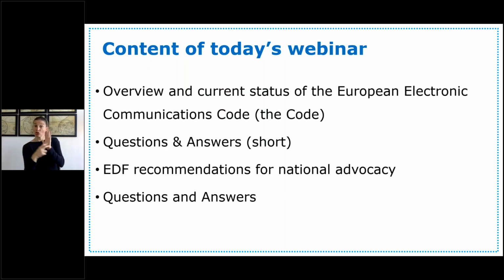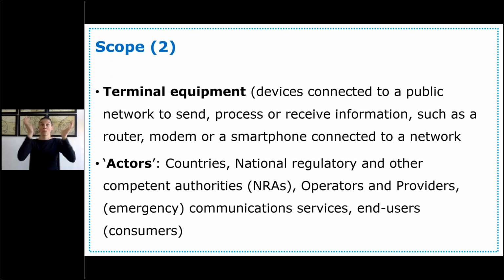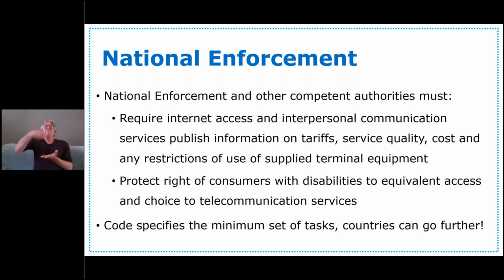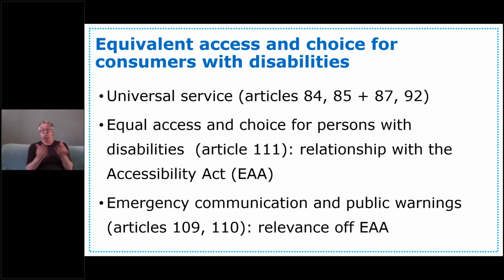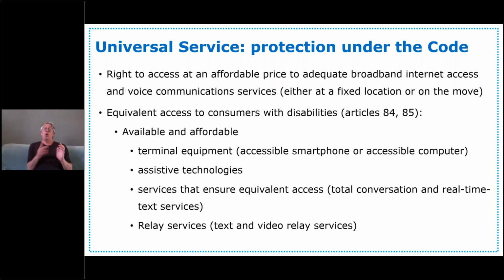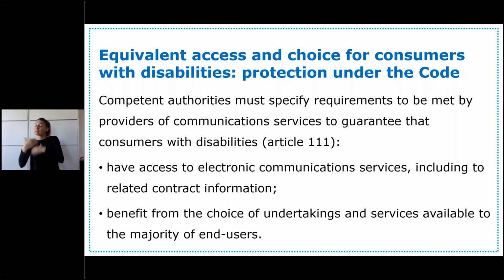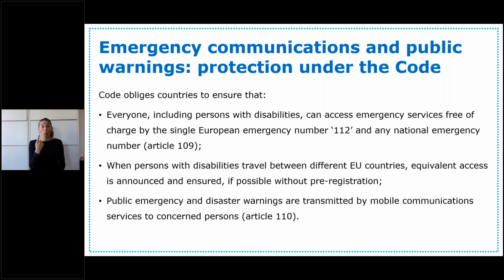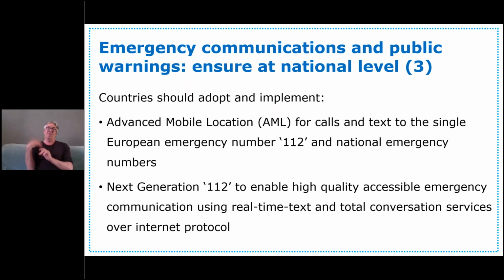Webinar on "European Electronic Communications Code"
On March 20th, the European Disability Forum (EDF) organised a webinar on the European Electronic Communications Code (EECC). Among other objectives, this directive aims at strengthening the protection of all consumers as well as their rights across the EU. This includes a greater flexibility and choice of services for all end-users, particularly, for end-users with disabilities.

This webinar was conducted by Marie Denninghaus, EDF Policy Coordinator and was supported by Raquel Riaza, Events and Administration Officer and by other colleagues from EDF‘s office. The webinar was accessible for persons with disabilities providing live captioning and international sign language interpretation. It was recorded and it will be available on EDF’s website.

There were two speakers who are members of the EDF team: Alejandro Moledo, EDF Policy Coordinator, and Mher Hakobyan, EDF Accessibility Officer.

The webinar was structured in two parts. The first one was an in-depth overview of this directive. They explained the scope and the objectives of this legislation as well as the deadline for national transposition. The speakers also presented the enforcement mechanism of the legislation and the national regulators and other competent bodies responsible for these telecoms rules.
The second part was focused on the aspects of the Code that particularly concern persons with disabilities ensuring equal access and choice of electronic communication services. EDF speakers presented different articles of the EECC through which availability, affordability and accessibility of electronic communications, including emergency communications, for persons with disabilities can be ensured.
In addition, there was a first round of questions and answers between the first and the second part, and another one at the end.

Finally, they presented the EDF toolkit for disability advocates to engage in the national negotiations about the transposition of the EECC, which was published right after the webinar. It was announced that another webinar about the European Accessibility Act will also be prepared, though the date wasn’t fixed yet.